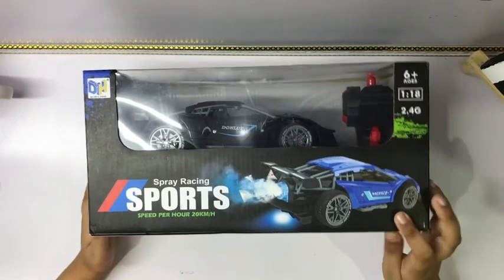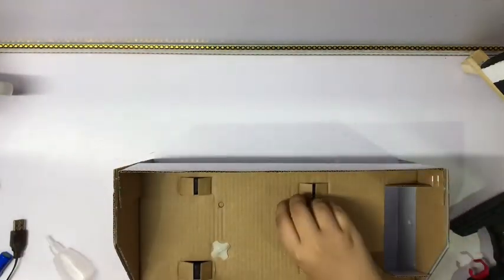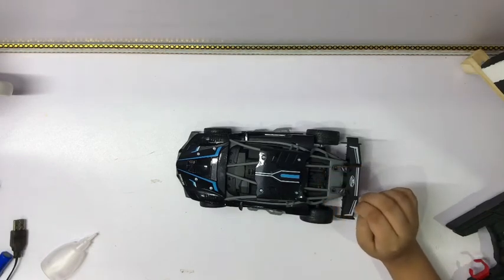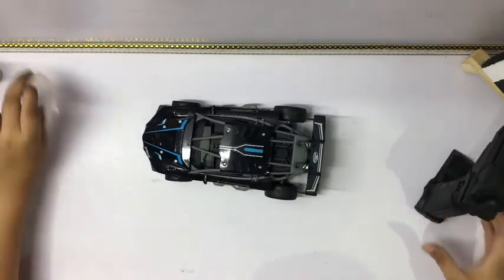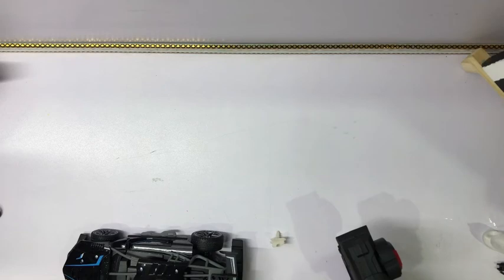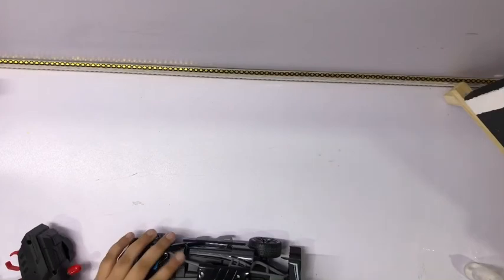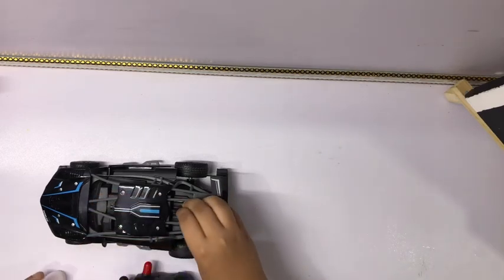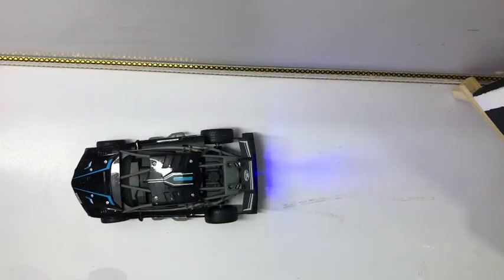Spray Racing sports car | Unboxing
The car tank capacity is 20ml and the battery life is up to 45 minutes I got it for 35$ you can get it in 2 color black and red The rang is 50 meters it’s made in china The body of the car is made up of plastic